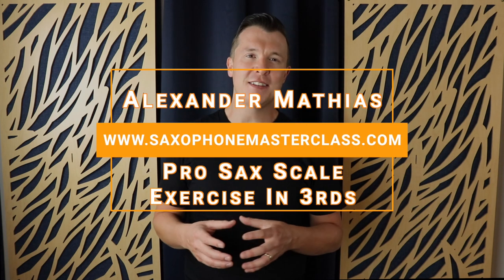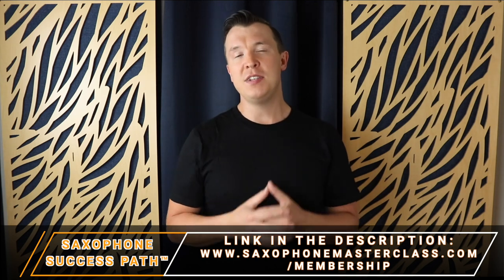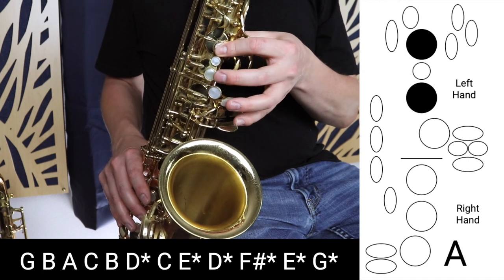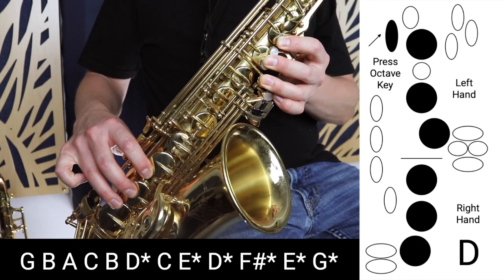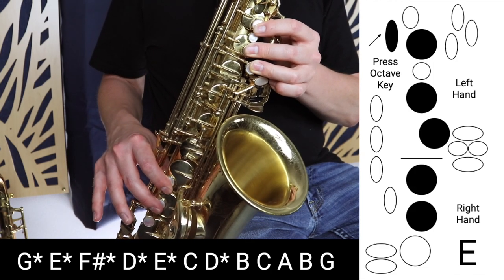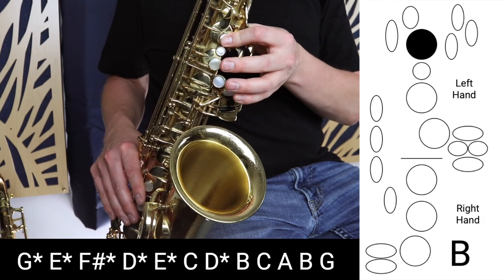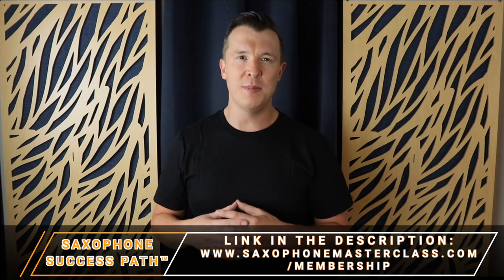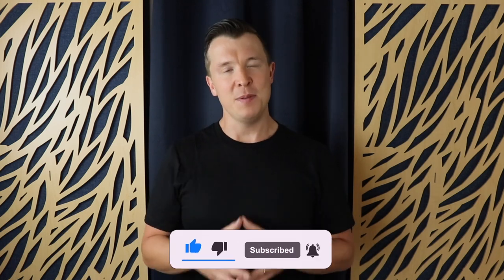Best (And Most Interesting) Way To Practice Sax Scales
Saxophone Scale Exercises - Playing In Thirds on G Major. The notes of G Major are G A B D E F# and G. 🎷 Download The Sheet Music And Fingerings Of G Major Scale In 3rds For FREE